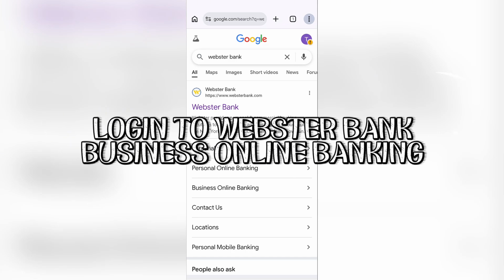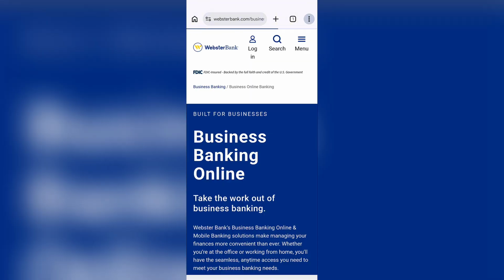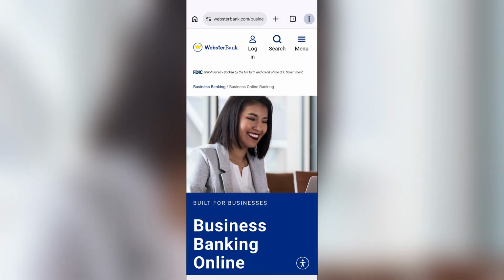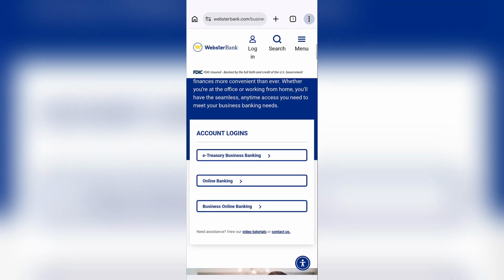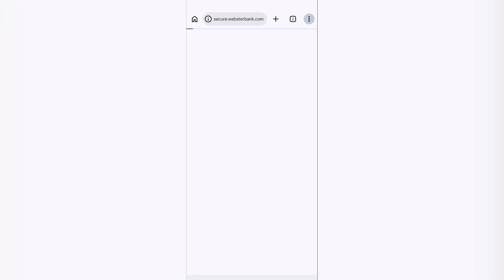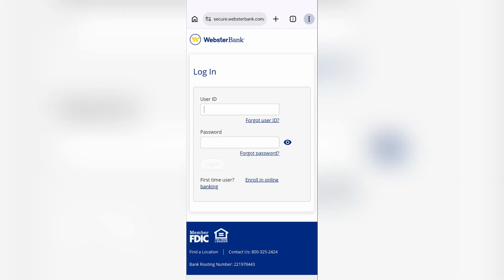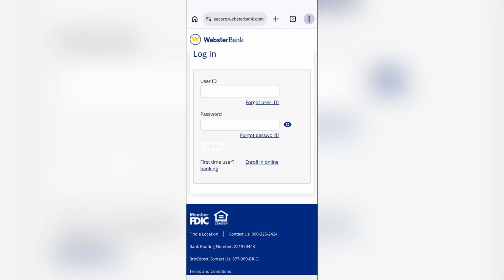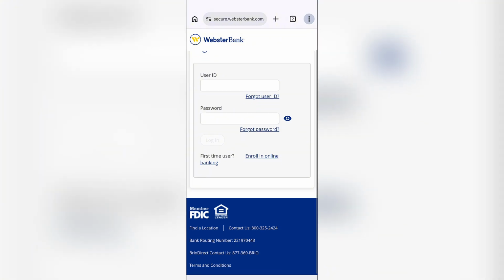How To Login To Webster Bank Online Banking Account 2026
Learn the exact steps on how to sign in to webster bank online banking. Make sure you watch the video till the end for better assistance.